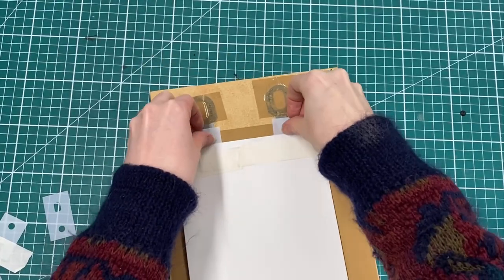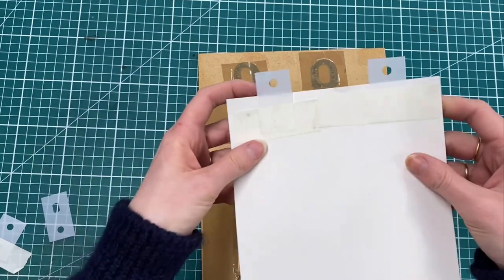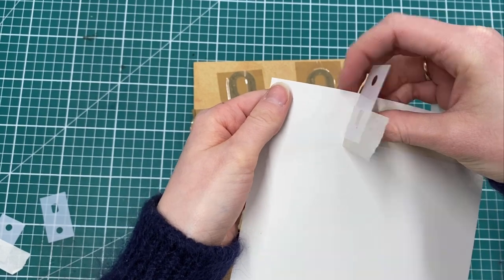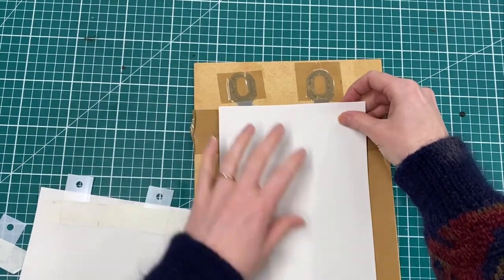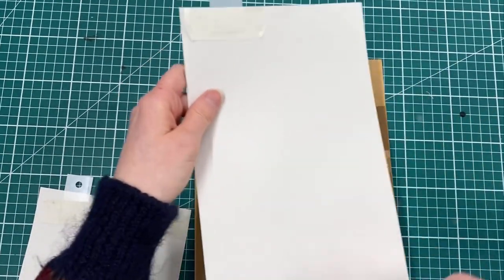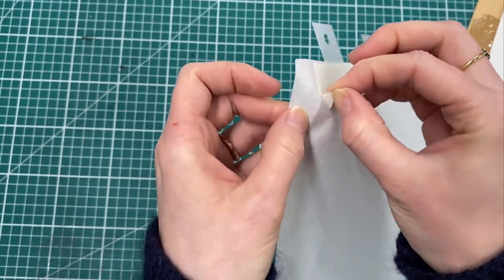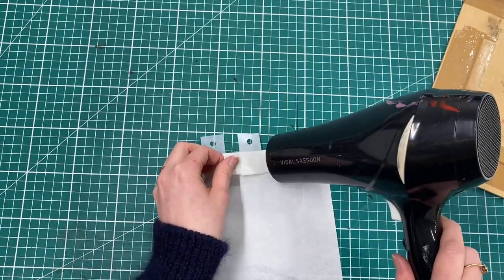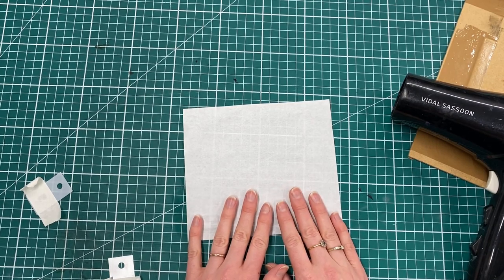Removing Ternes Burton Tabs from Delicate Papers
Ternes Burton pins and tabs are a great way of registering your prints but removing the tabs from the paper can be messy. Use this quick tip to make it easier!